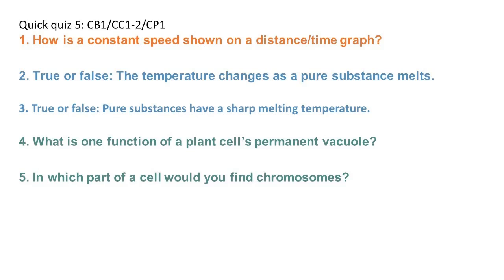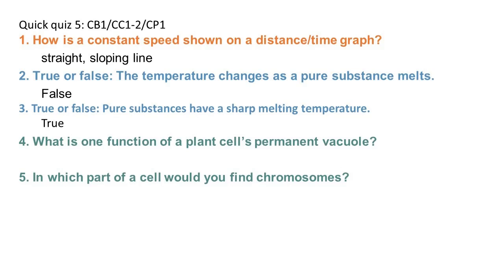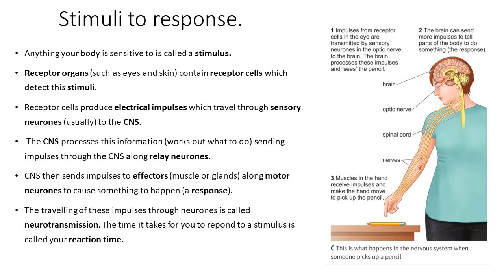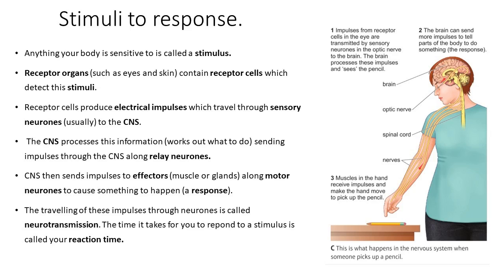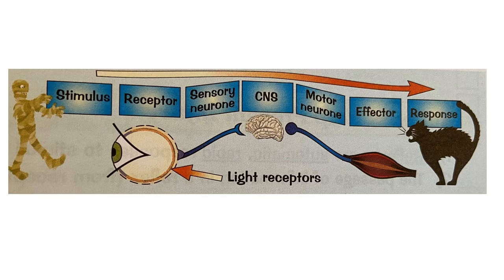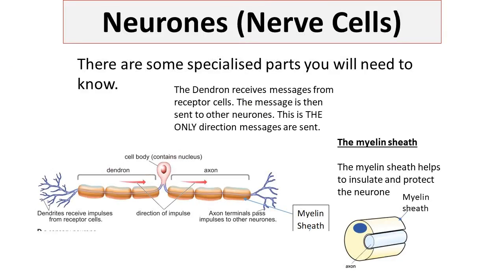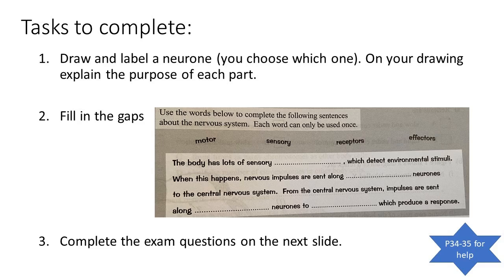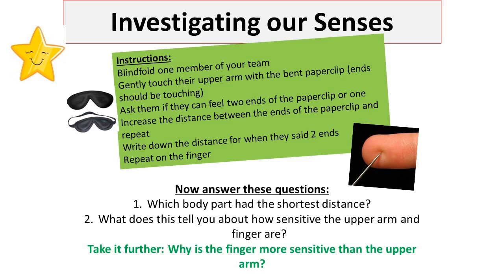CB2e The Nervous System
Click the link below to complete the quiz from this lesson.